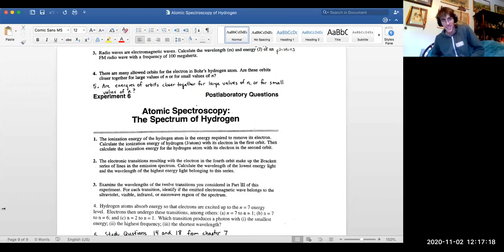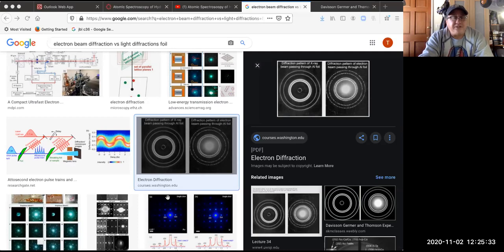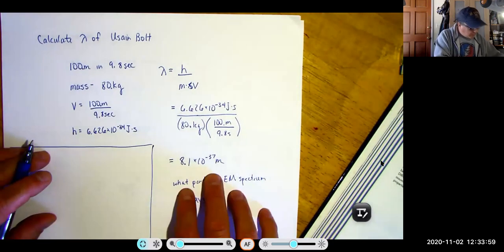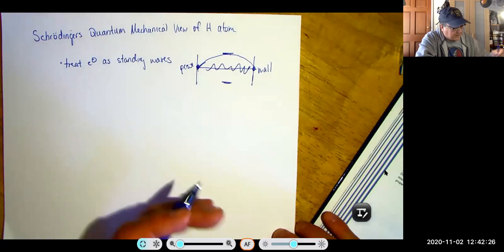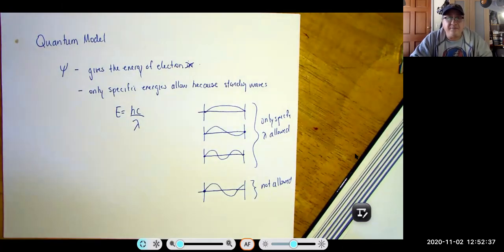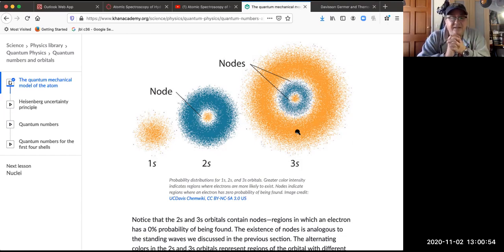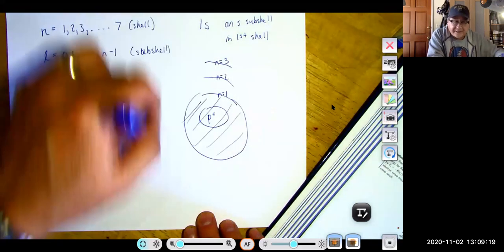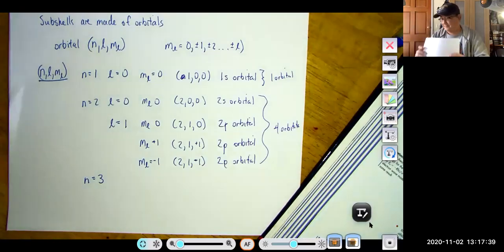Module 7 Q & A 11 02